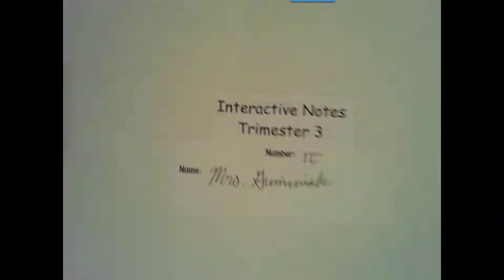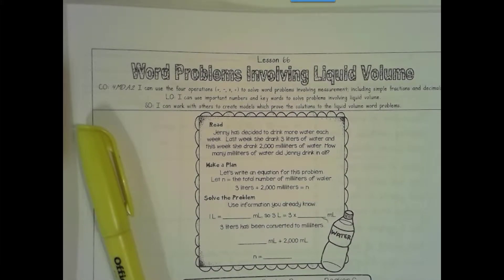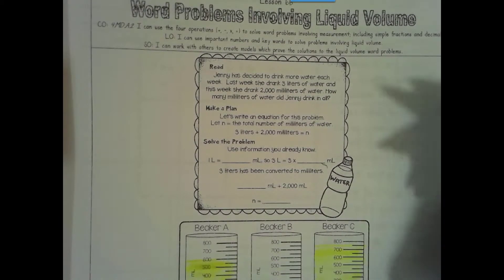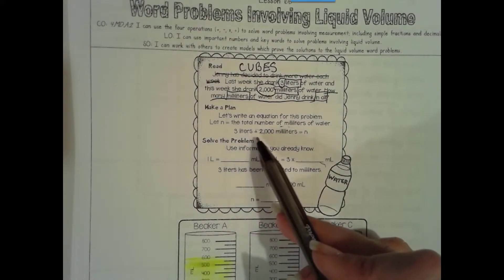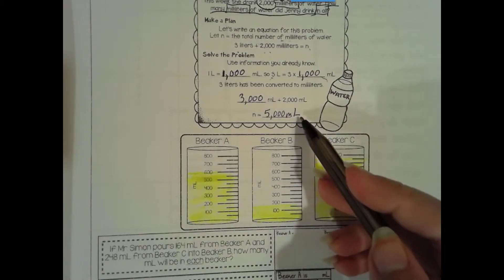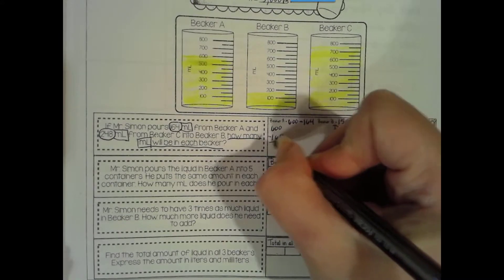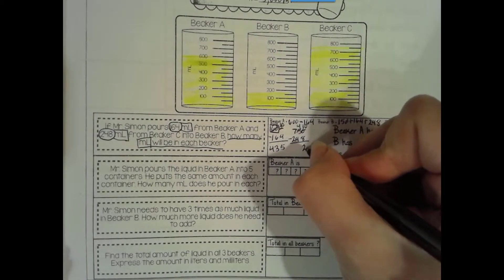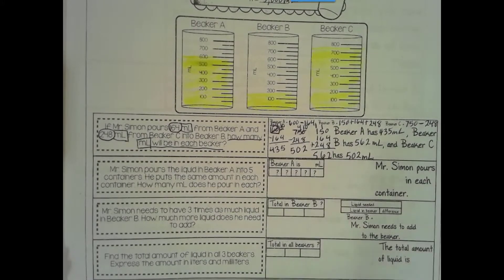Lesson 66 Part 1: Word Problems Involving Liquid Volume